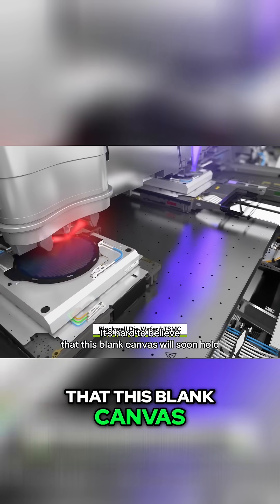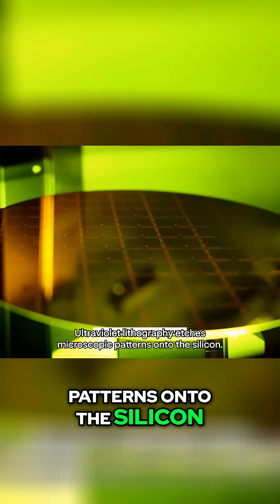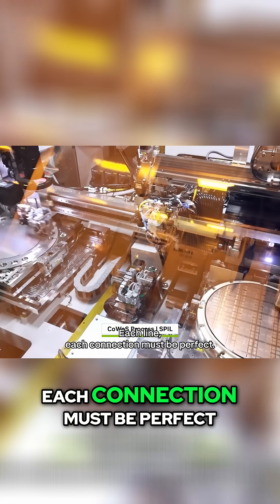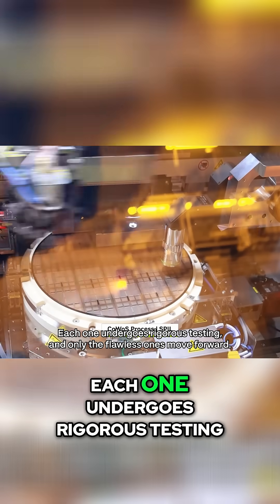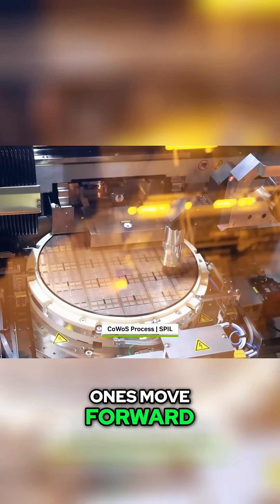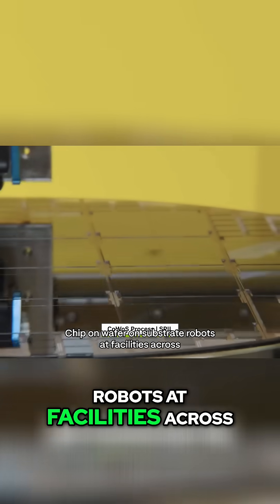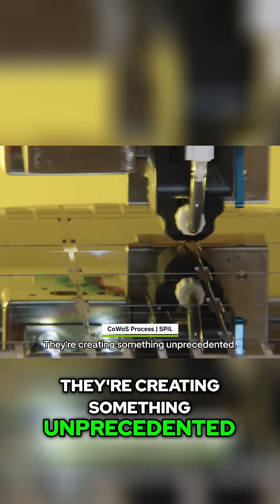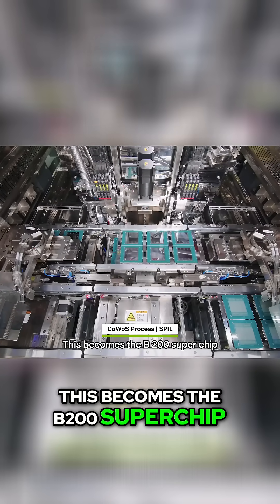NVIDIA Blackwell Chip: From Wafer to AI Supercomputer!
Follow the incredible journey of NVIDIA's Blackwell chip, from silicon wafer to operational AI supercomputer. We explore TSMC's process, UV lithography, quality control, and CoWoS assembly of the B200 Superchip. We create something unprecedented!